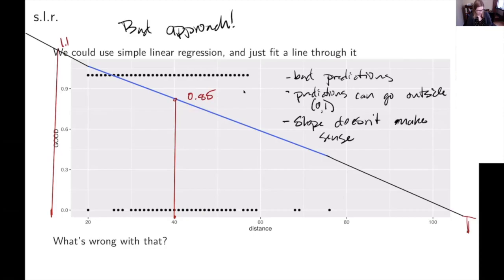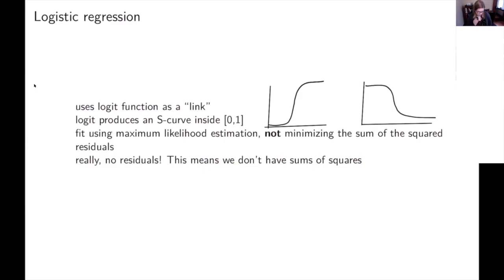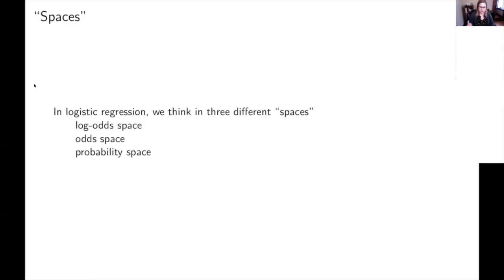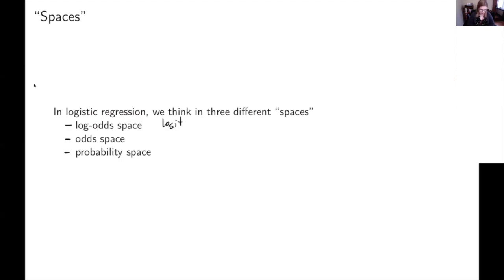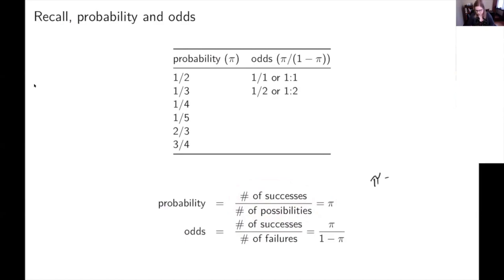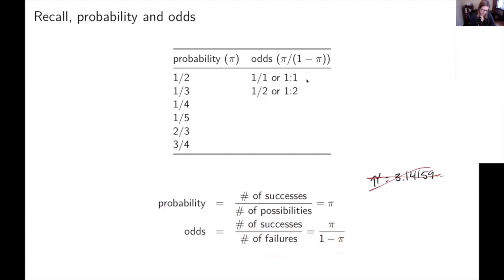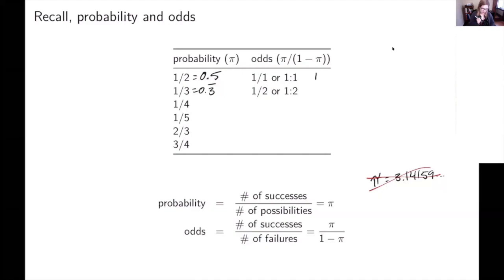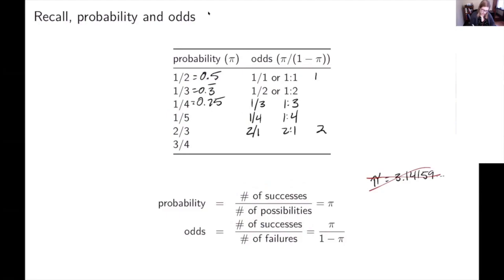Probability and odds (STAT 320 ch 9 video 2 of 6)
Review of converting between probability and odds